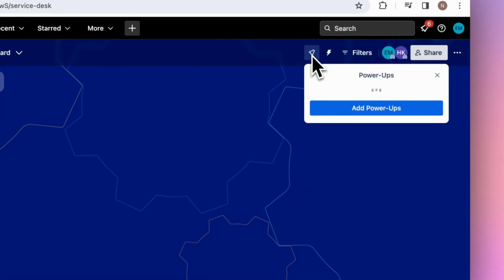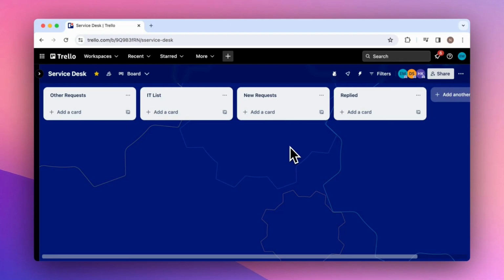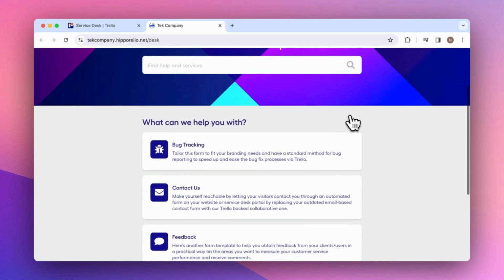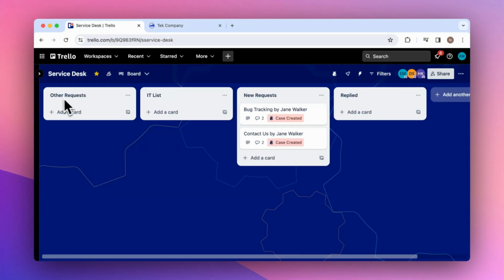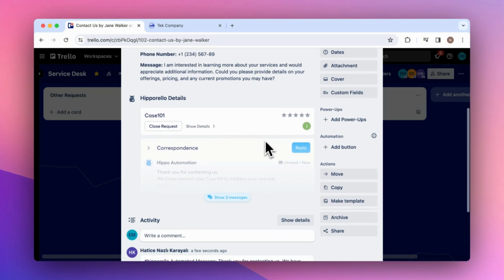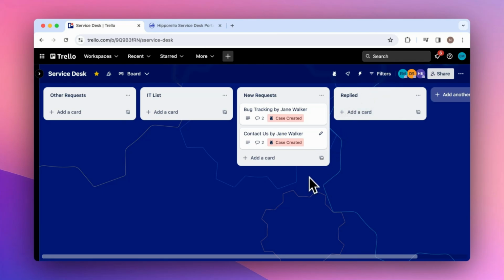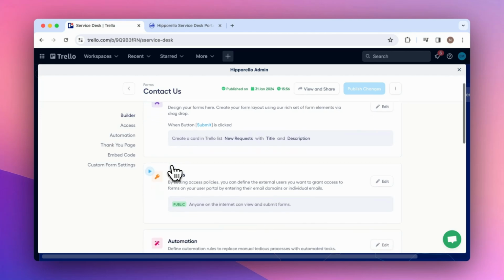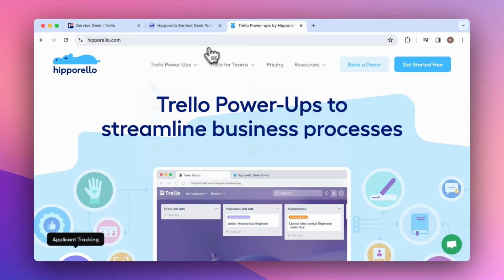How to get a customer support center in 5 minutes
Getting a structured approach to customer support does’t have to be costly or hard. With Hipporello’s Service Desk for Trello, experience easy and cost-effective customer support.